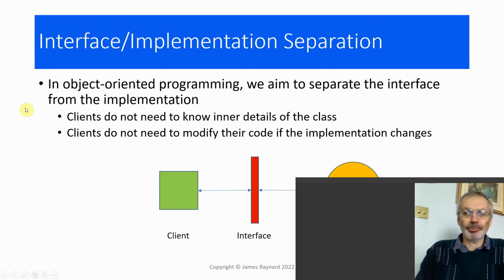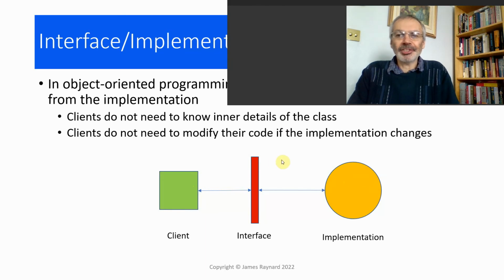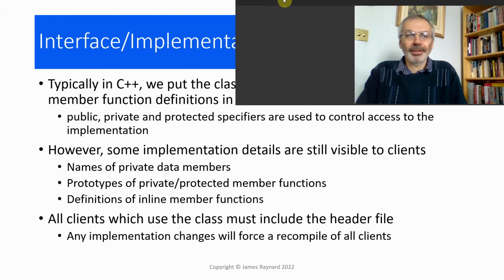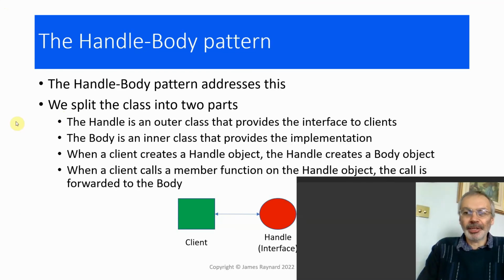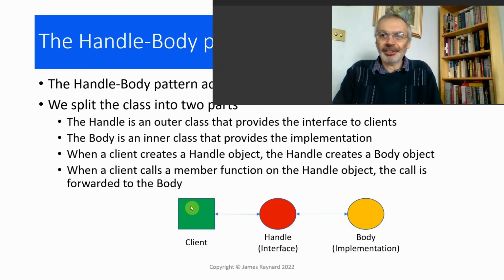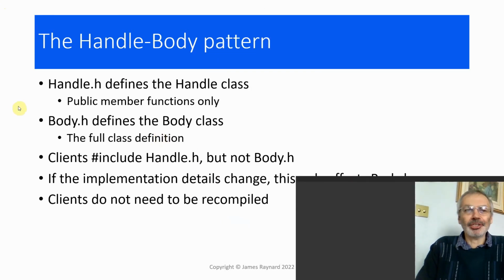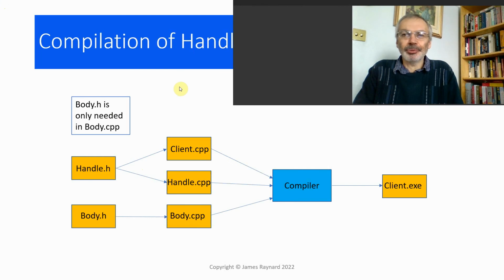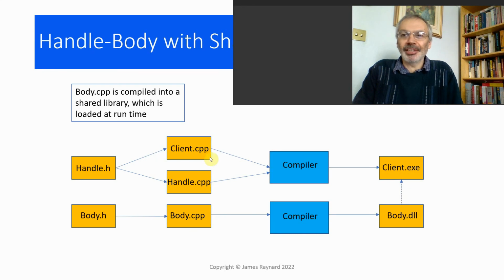The Handle-Body Pattern in C++